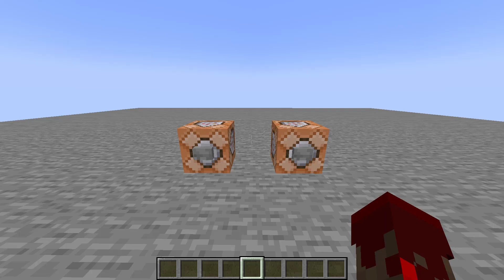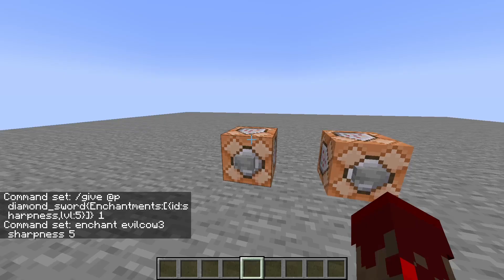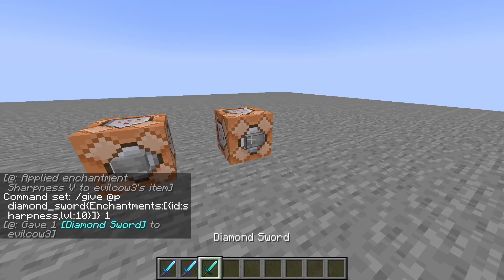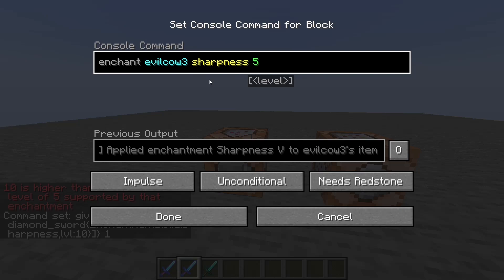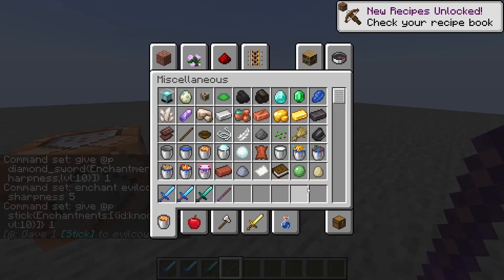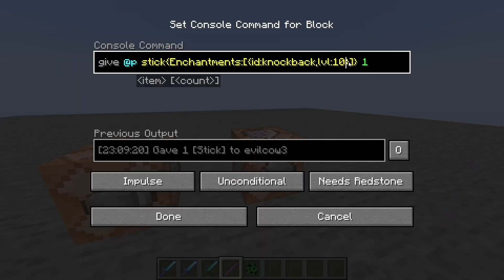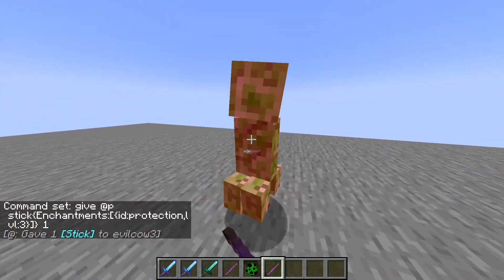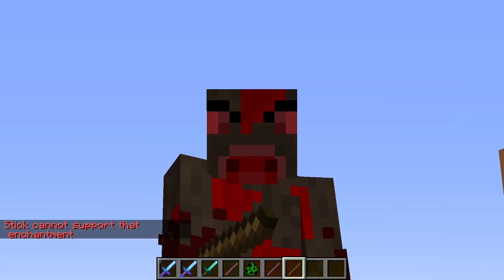How To Enchant Items Using The /Enchant Command - Minecraft 1.20 Command Block Tutorial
Command
give @p stick{Enchantments:[{id:knockback,lvl:10}]} 1

In this video I show you how to enchant items using both the enchant command and give command. This tutorial was made in Java edition 1.17. Thats not to say it wont work otherwise but that is just the type I played on. This command is super important for survival, creative, trolls or minigames!

About Me
I am a youtuber who has a love for gaming. Specifically Minecraft is one of the main things I play. I do a variety of content such as Command Blocks, Skywars, Bedwars, Survival, Creative, Challenges and more. I also play other games as well. I appreciate it!